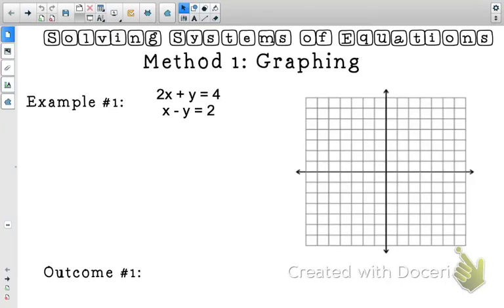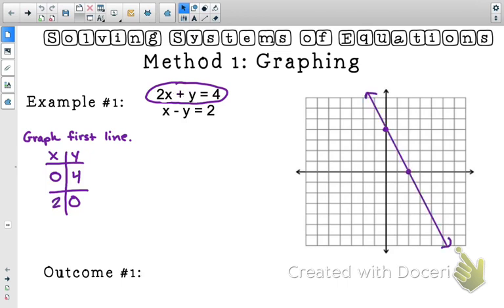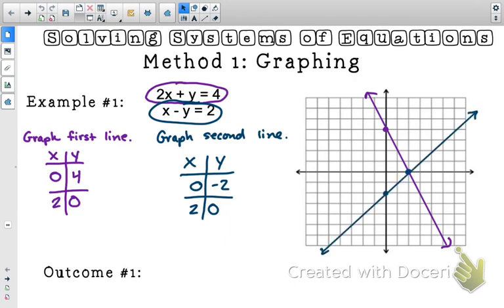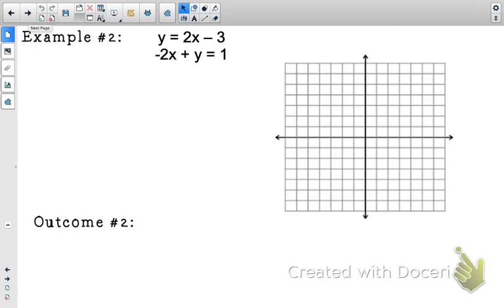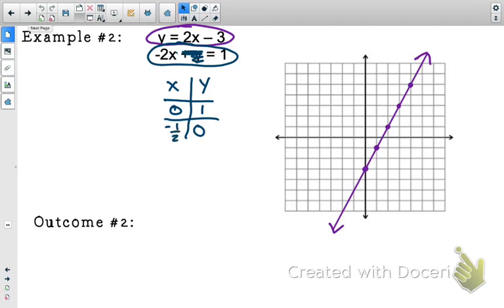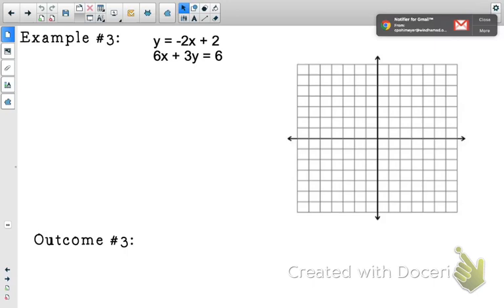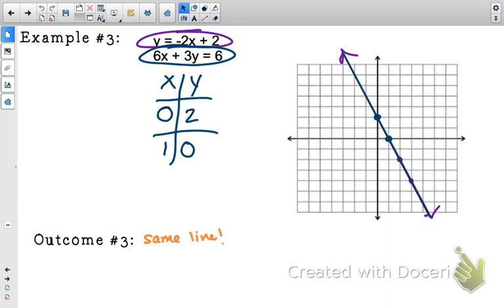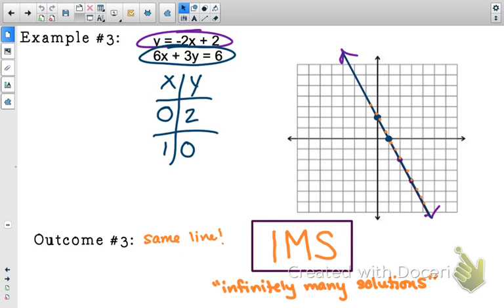C6T1 Video Notes: Solving a System of Equations by Graphing